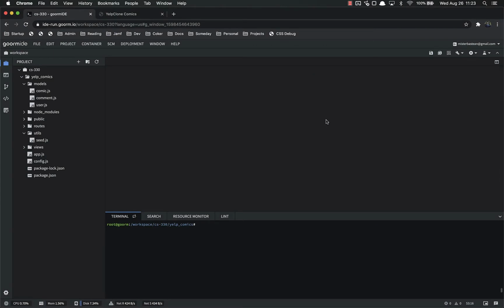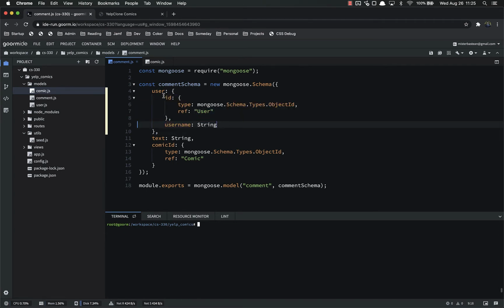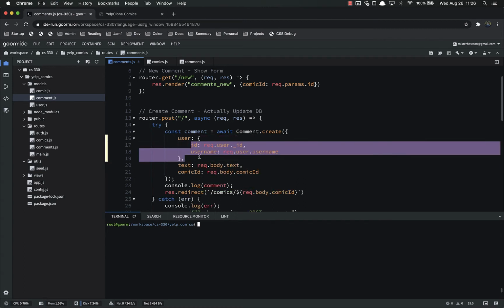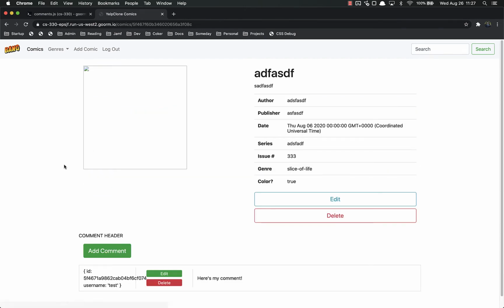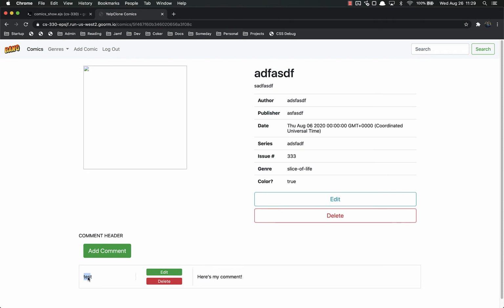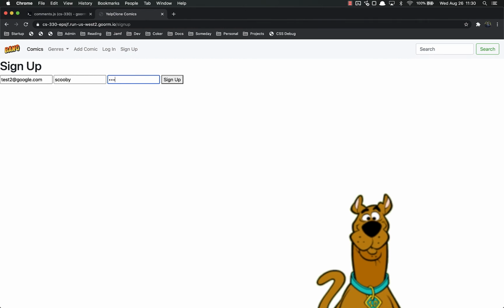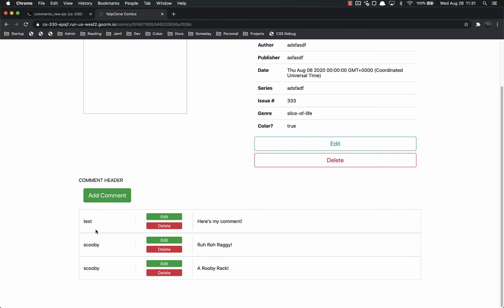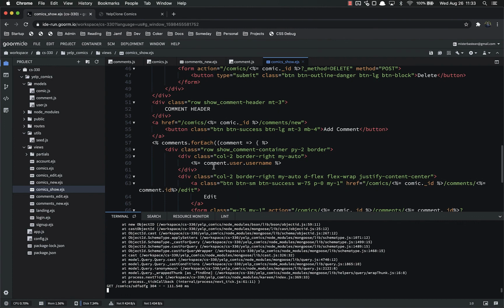Full Stack Web Developer Course: 13_17 - YelpClone: Comment Associations